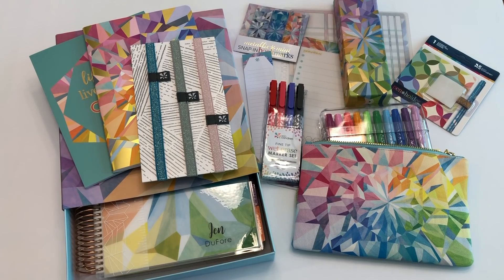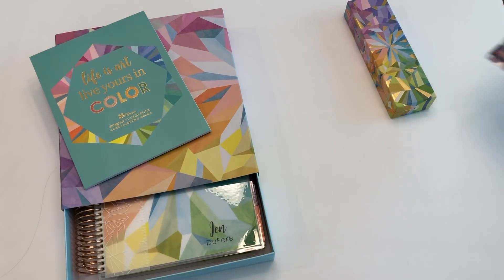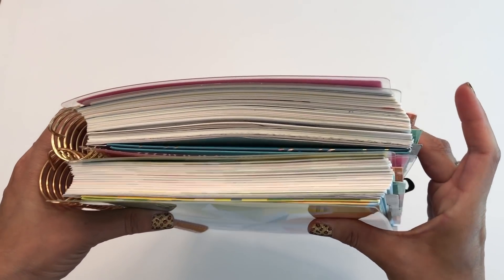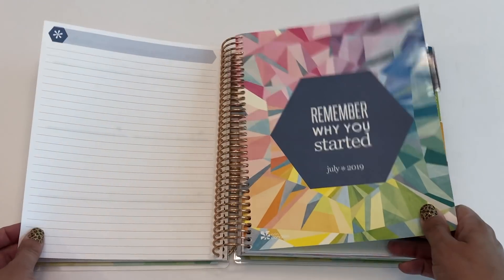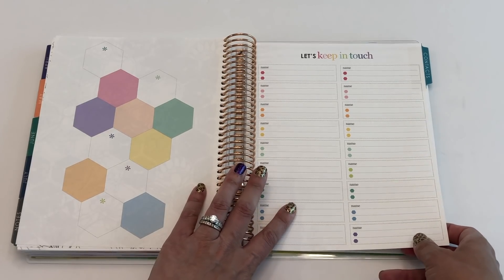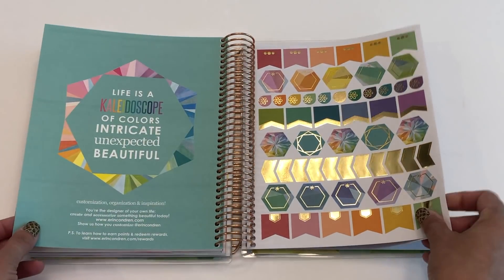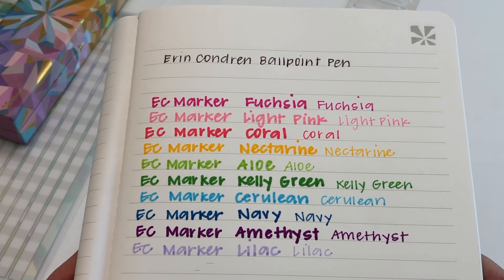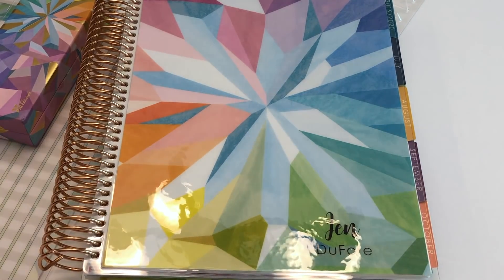REVIEW | 2019-2020 Erin Condren LifePlanner & Accessories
It's the most wonderful time of the (planner) year!!! LAUNCH!

Join me as I review the NEW 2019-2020 Erin Condren LifePlanner (Colorful Hourly layout) and new accessories!

The LifePlanners will be LIVE here, starting on May 8th, 2019:
along with other accessories!

Other products featured here:
Krissyanne Designs Transparent Dots:

Nails:
Erin Vossler

Love,
Jen